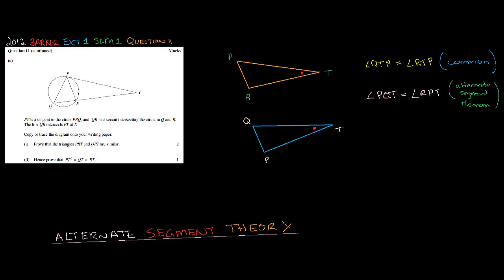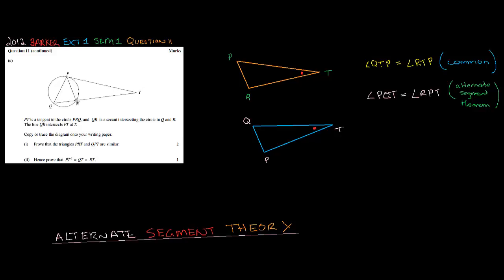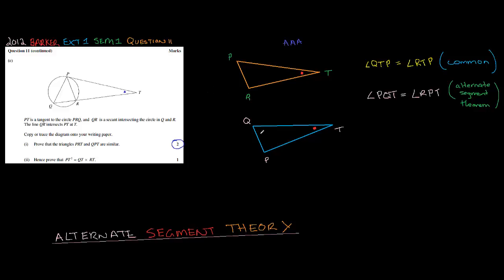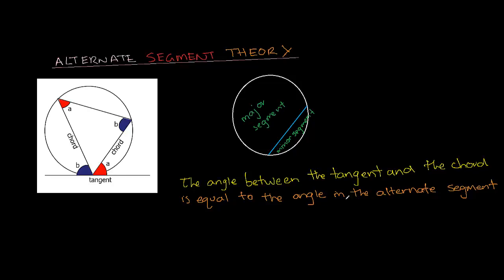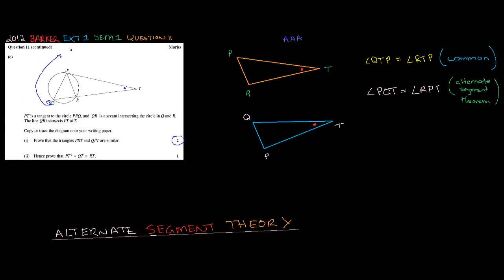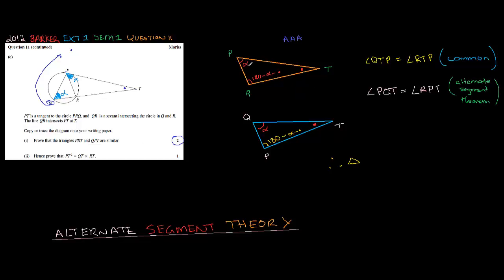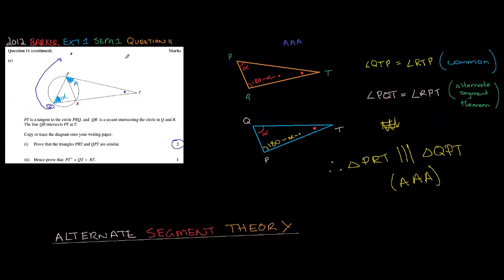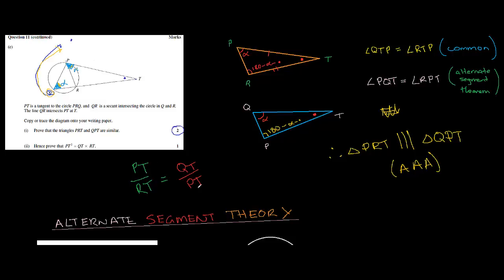BARKER COLLEGE 2012 Extension 1 Sem 1 Exam Question 11(e)